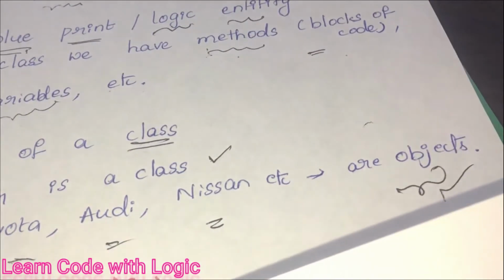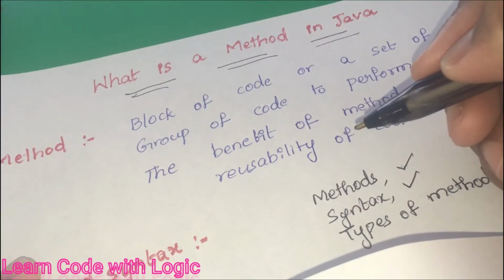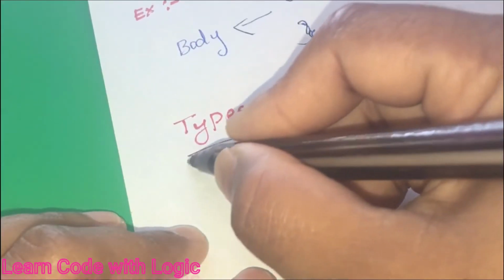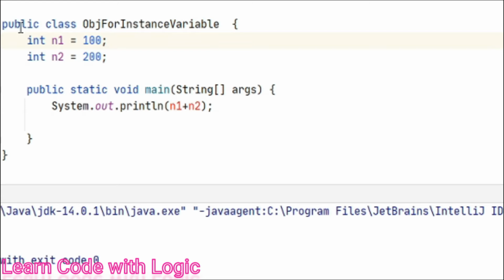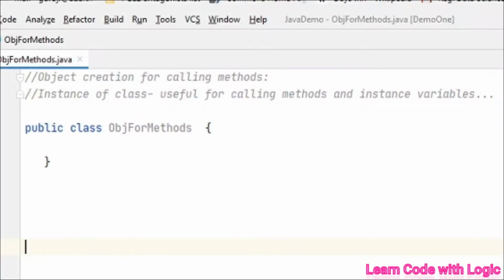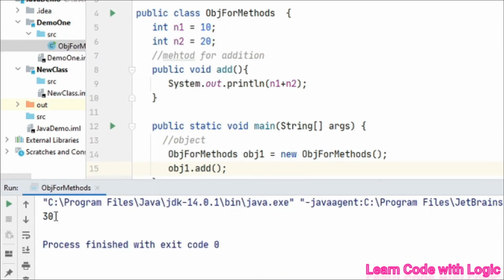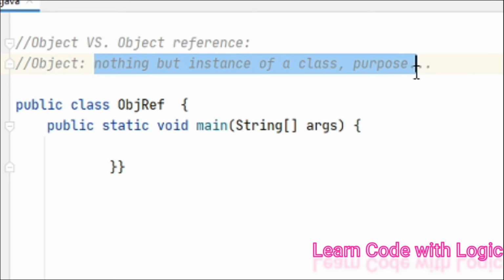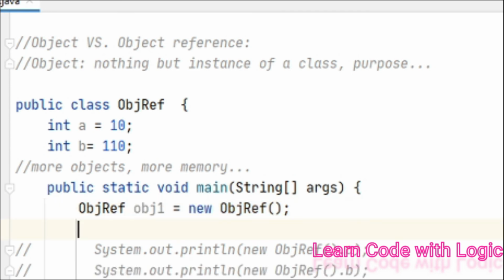Java Classes, Methods, Objects and References || Java OOPs Concepts || Java Basics concepts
Types of Variables in JAVA || Variables in Java|| Instance, Local and Static variables in JAVA || OOPS concepts in JAVA || Learn Java basics